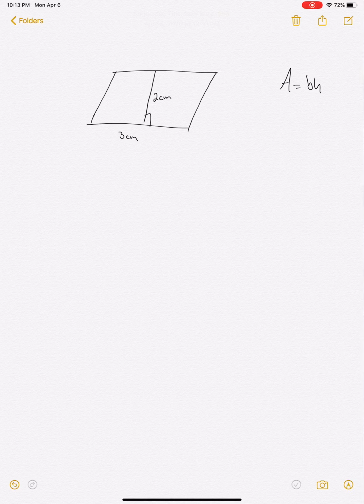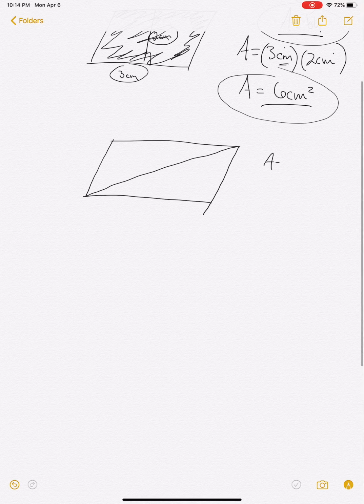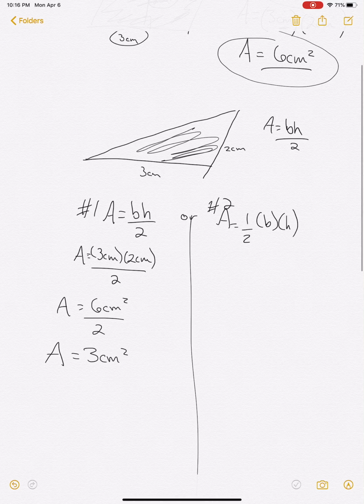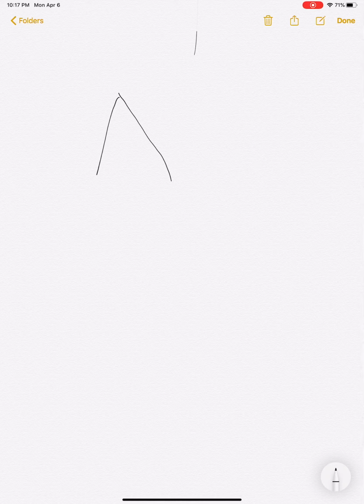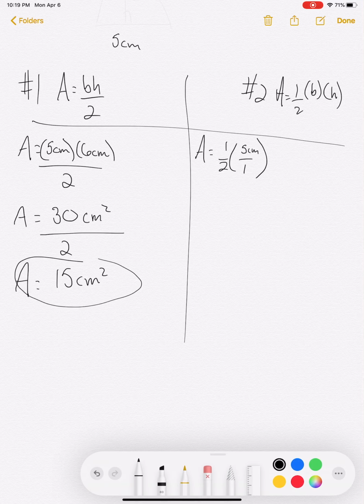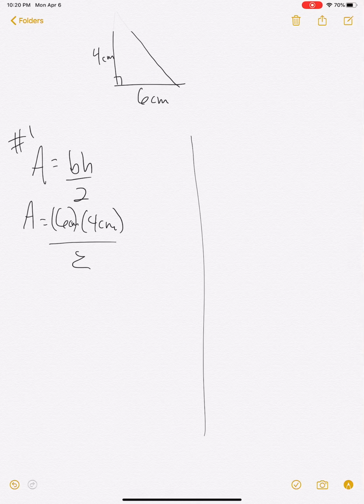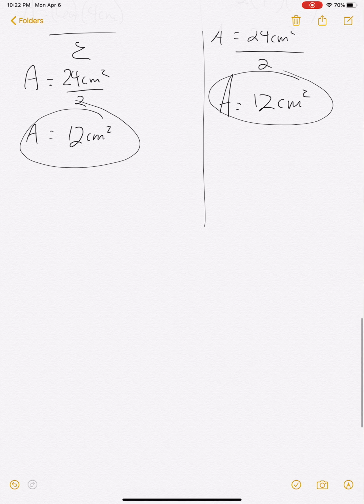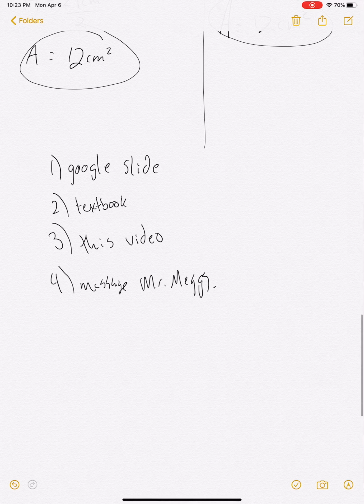Math 7 (lesson 4.4)